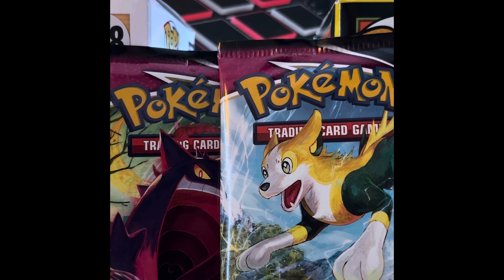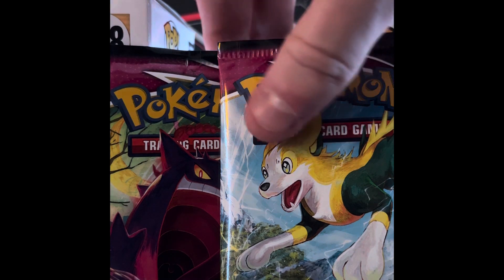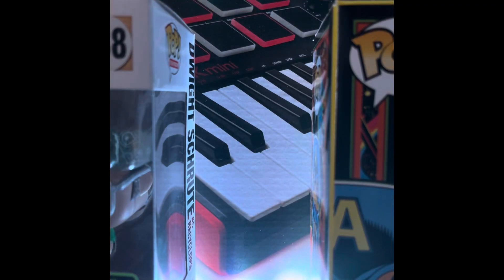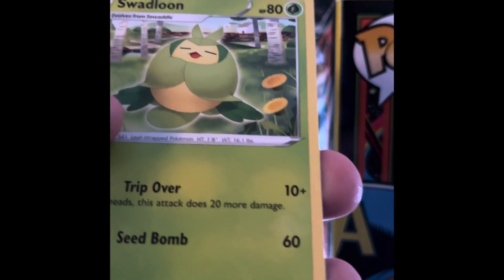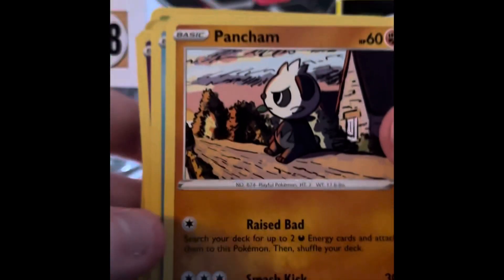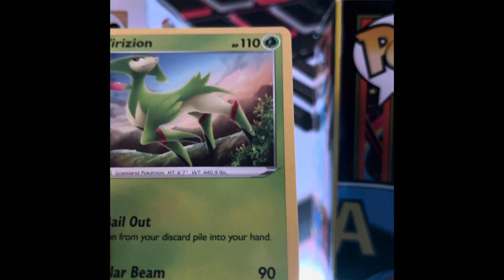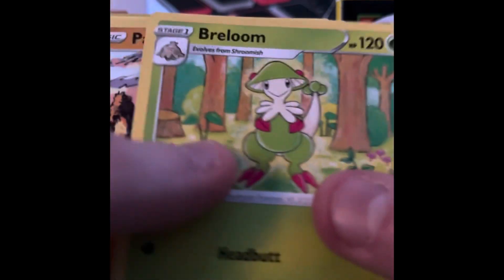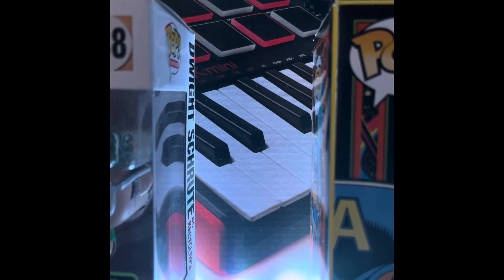Opening Pokémon cards for the first time in 13 years (one-time thing)